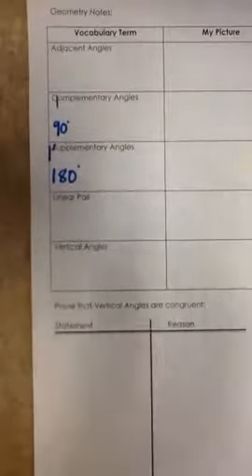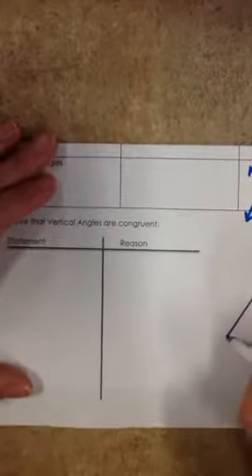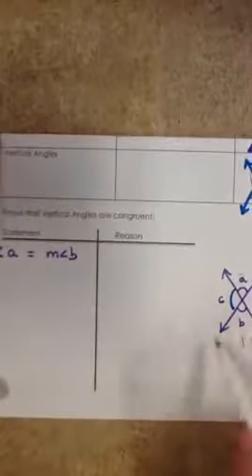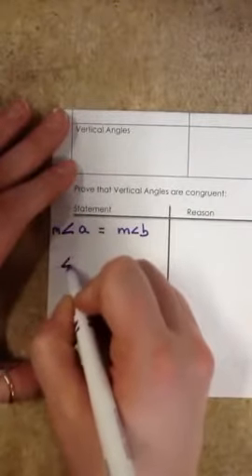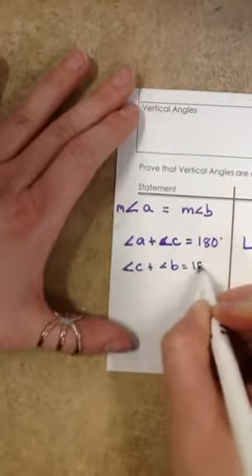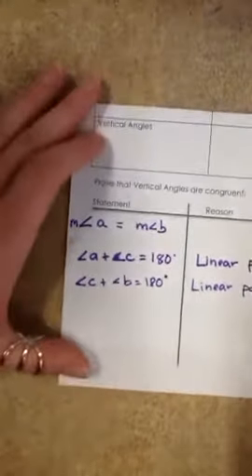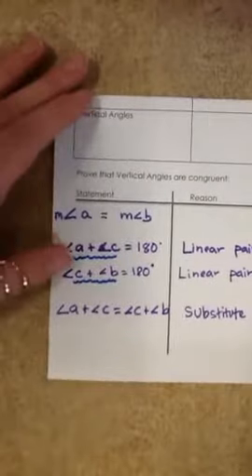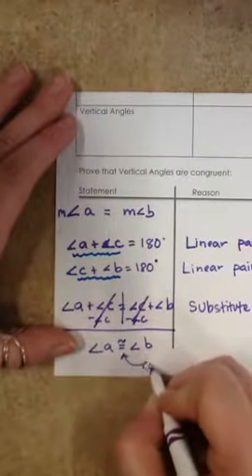Proof of vertical angles notes